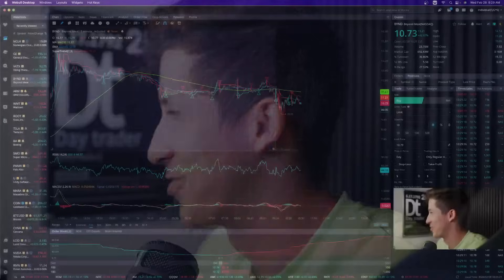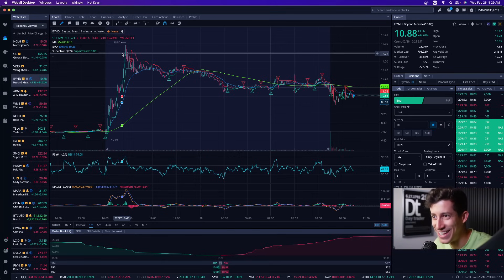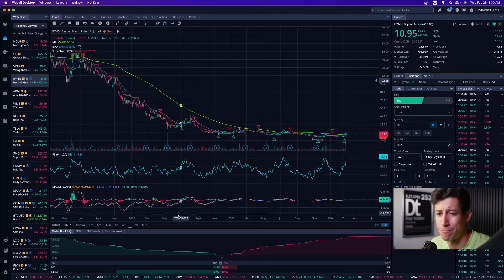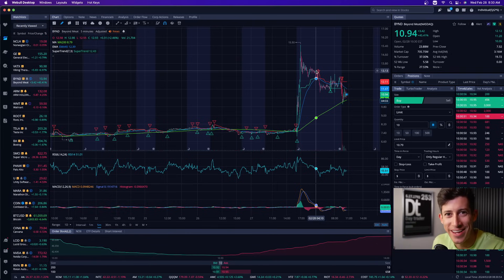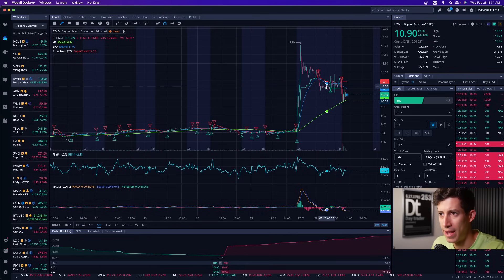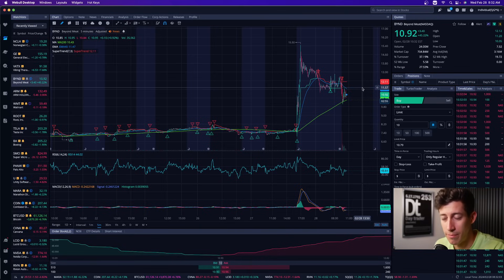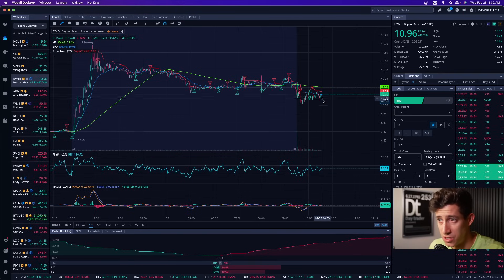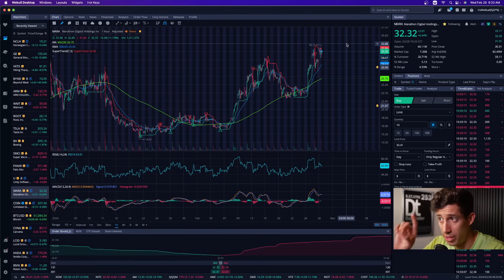(CRASH WARNING) AVOID THIS CRAP STOCK TODAY!!!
BYND reported worst than expected earnings for EPS and now its up 74% after market hours. This is the next stock in my radar to short when it begins to crash back down to $7 bucks a share!

1. 🚨 Message me any questions

Beyond Meat (BYND) reported a big fourth-quarter loss late Tuesday. Revenue fell less than expected, though the fake-meat maker guided low on sales. Still, BYND stock skyrocketed overnight as the company announced plans to cut operating costs and other "right-sizing" moves.